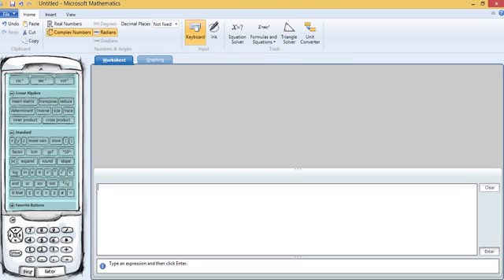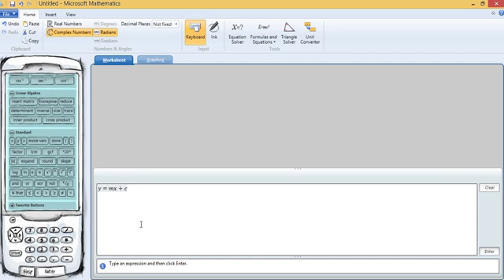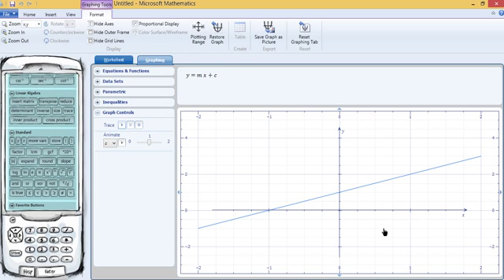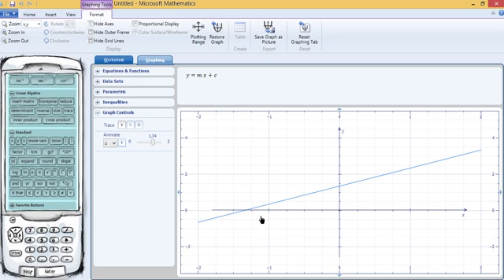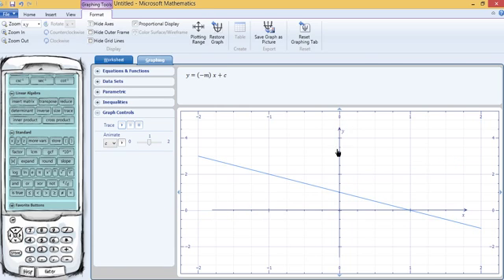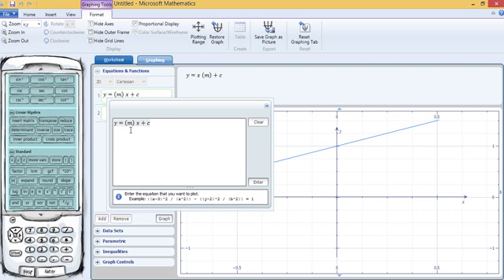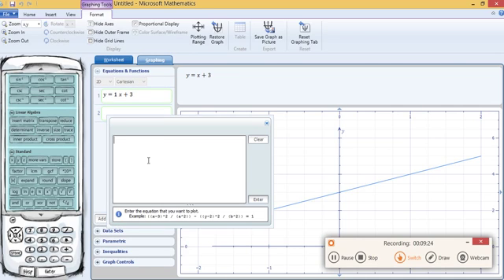Straight Line 1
Tutorial on a very important topic from Competition and Maths point of view